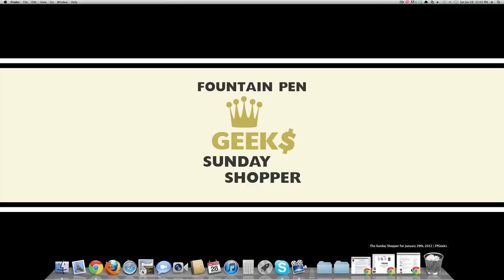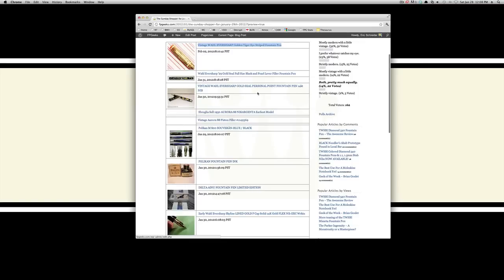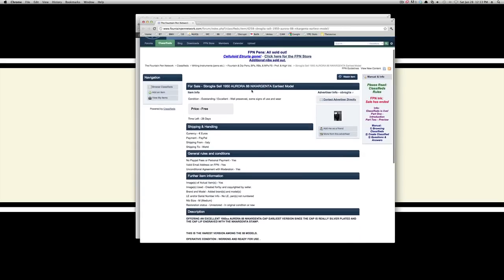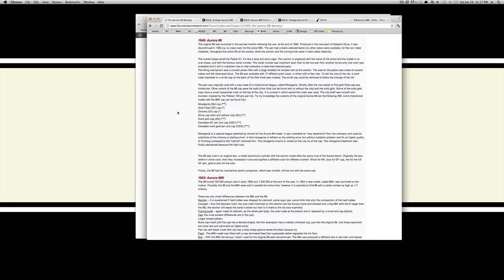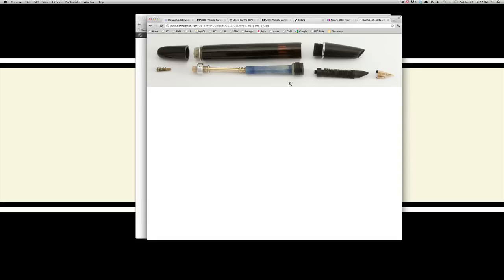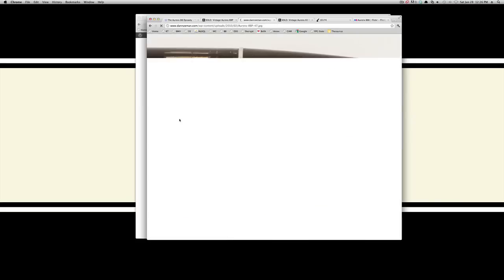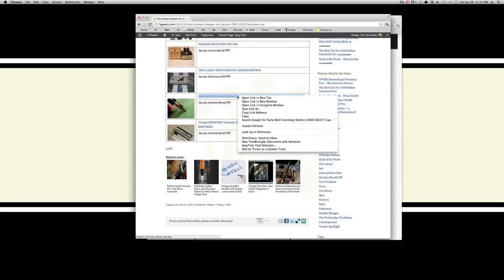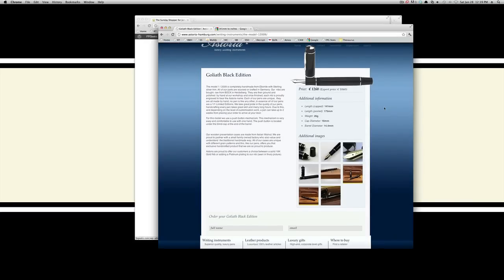FPGeeks Sunday Shopper 29JAN2012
Fountain Pen Geeks goes to eBay while you look over our shoulders! Face forward and remain seated with your back in an upright position. For your safety, keep your hands visible and wallets out of reach. All viewer restraint systems, including lap bars, shoulder harnesses and seat belts, must be positioned, fastened and tightened at all times. In the unlikely event of a podcast malfunction, remain calm and await inspiration. Geekification Guaranteed.